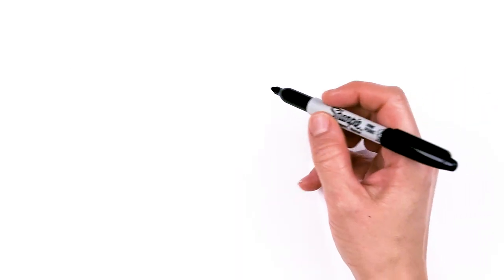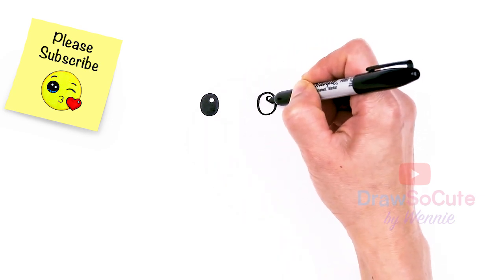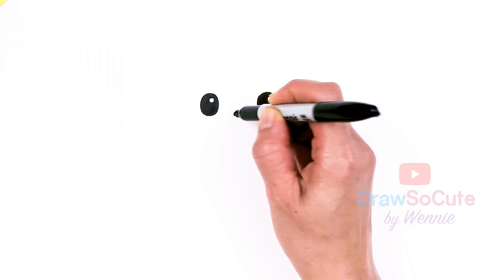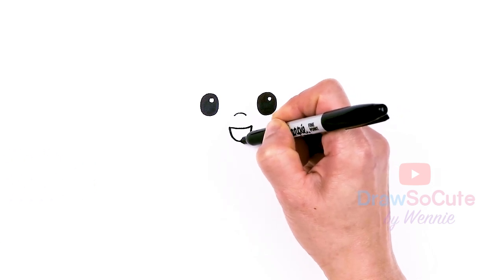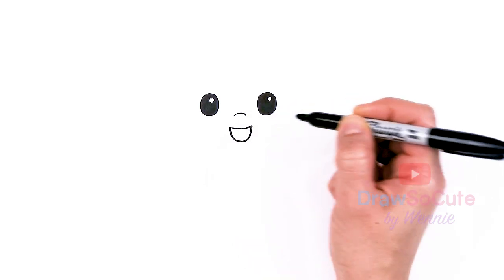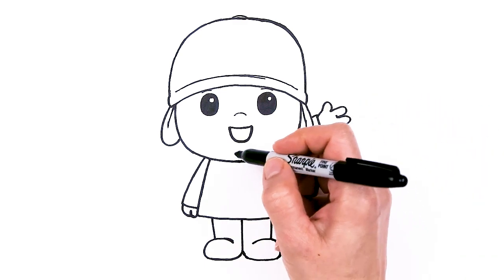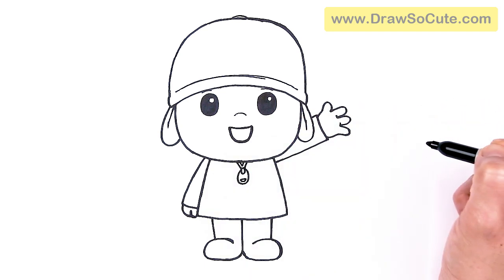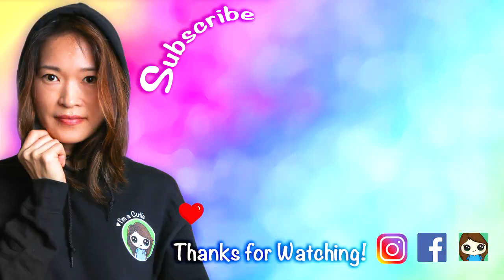How to Draw Pokoyo Easy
Learn How to Draw cute Pokoyo aka Little Me. Easy step by step cartoon kawaii tv show boy character drawing.